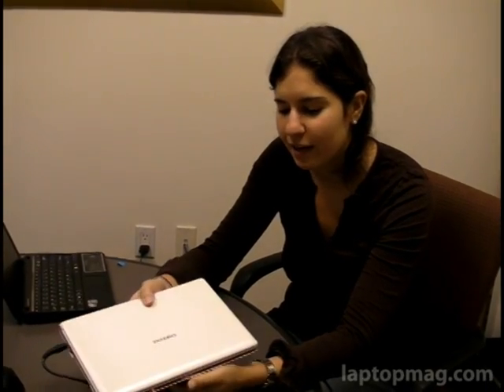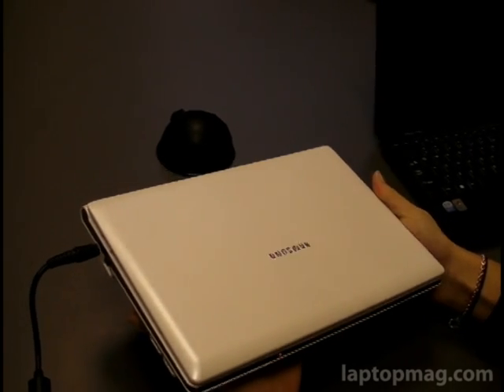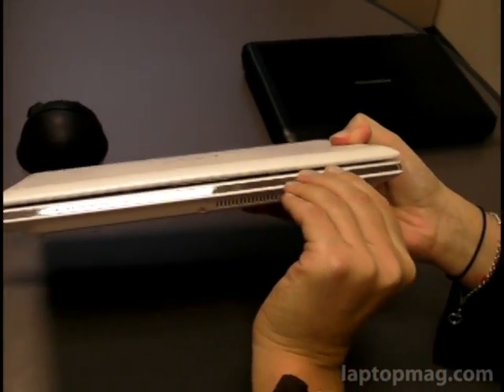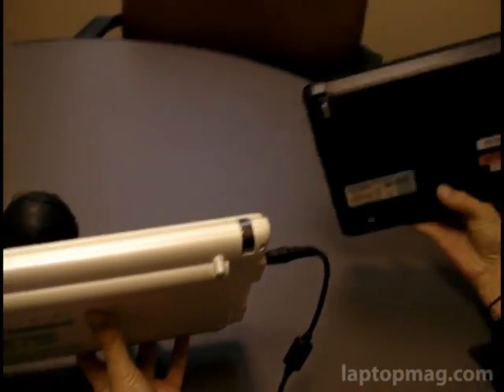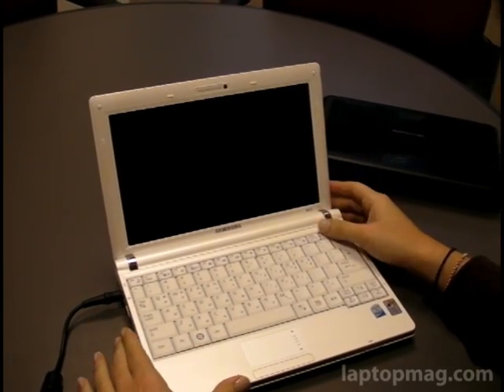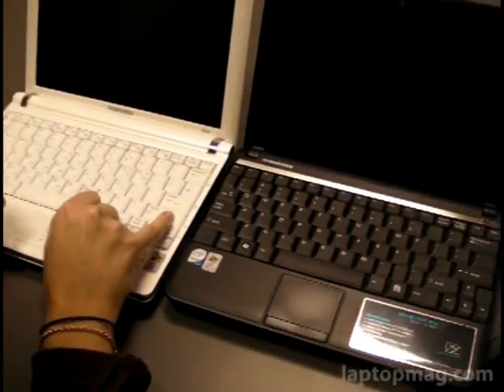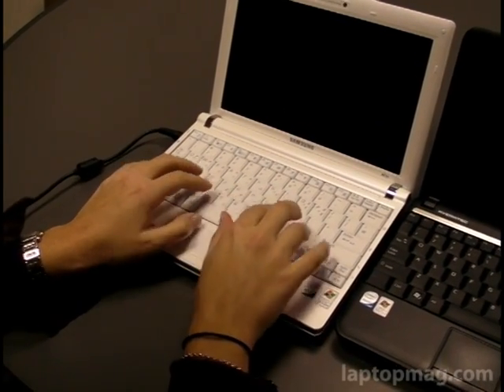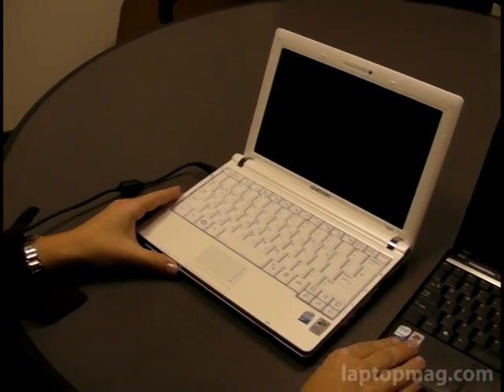Samsung NC10 Netbook Review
The Samsung NC10 has joined the ranks of 10-inch netbooks, including the Eee PC 1000H, MSI Wind, and Lenovo IdeaPad S10, and it beats them all. The $499 NC10 may have the same cookie-cutter specs as its competitors, including a 1.6-GHz Intel Atom processor, 1GB of RAM, and Windows XP, but its spacious, well-positioned keyboard and more than 6 hours of battery life make this system our favorite 10-inch netbook yet.